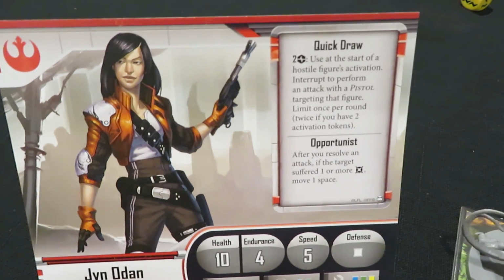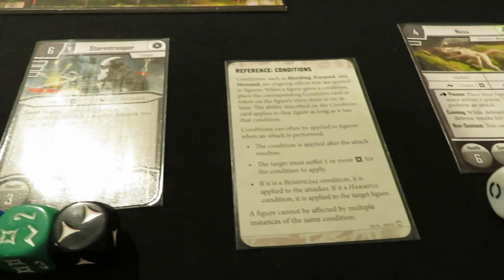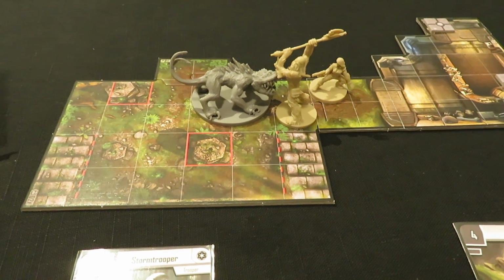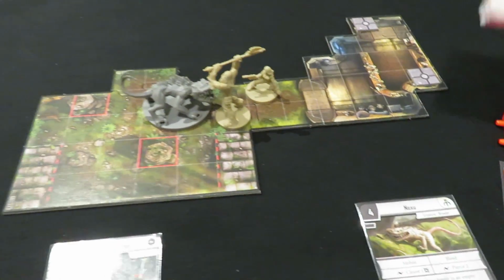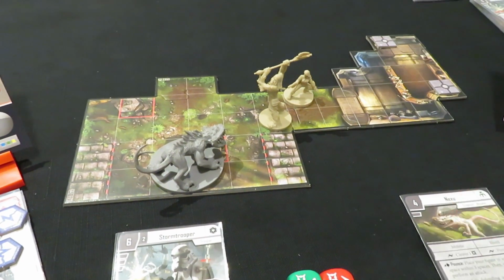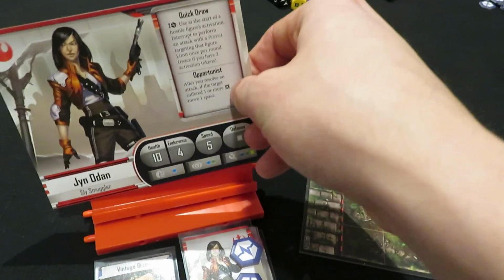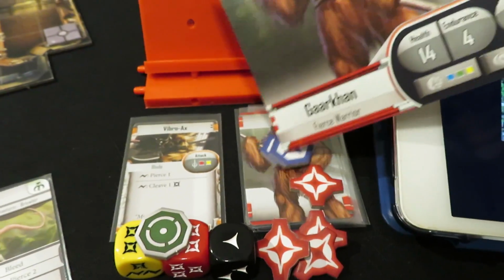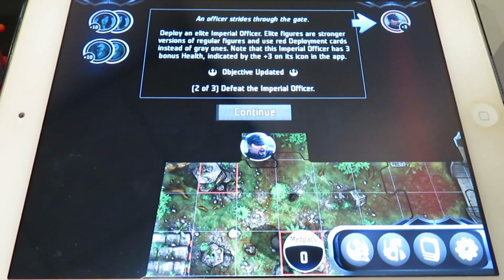Star Wars: Imperial Assault | Solo Playthrough | How To Play | Legends of the Alliance App | Part #7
Join us as our epic journey into the Star Wars: Imperial Assault continues!!
Star Wars Imperial Assault

In this episode of Star Wars: Imperial Assault a Nexu has come over a barrier in the courtyard. The Nexu and a Stromtrooper are gunning for us and we have a bad feeling about this! Our heroes need to hold them off so the Rebel transports can get away!

This is the first campaign (tutorial) within the app to help get a better understanding of the rules for new players and some rule changes along the way for experienced players.

Don't forget to check out my existing Star Wars: Imperial Assault unboxings as they continue!